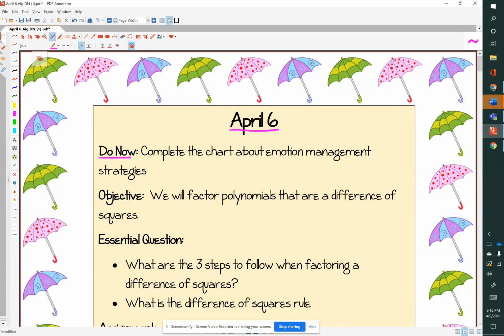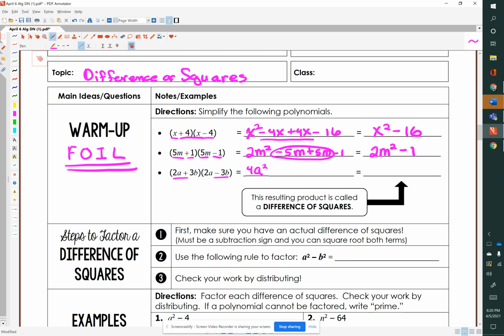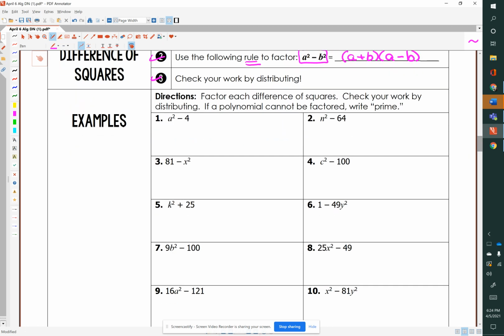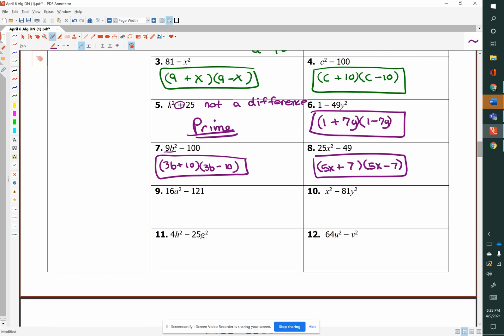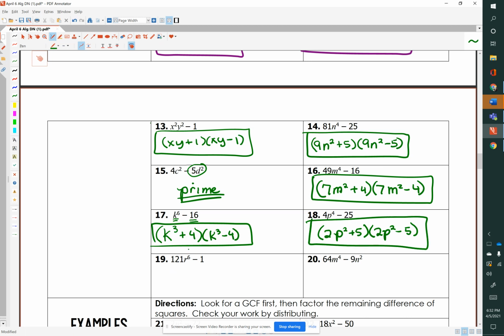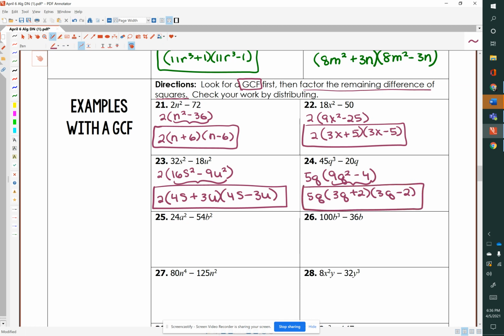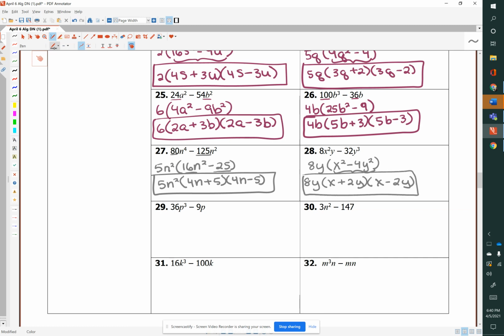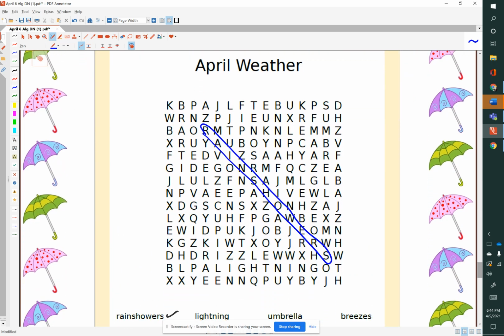Factoring a Difference of Squares